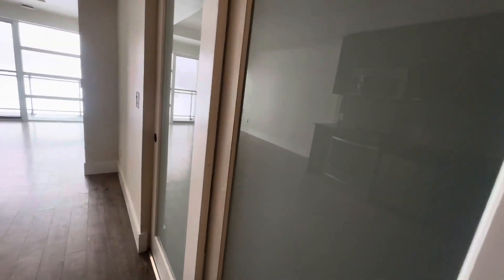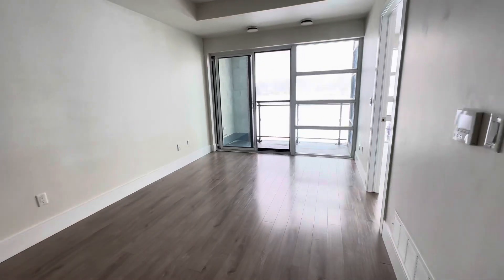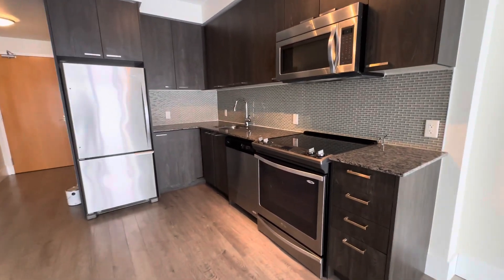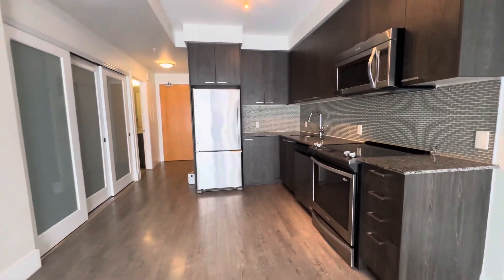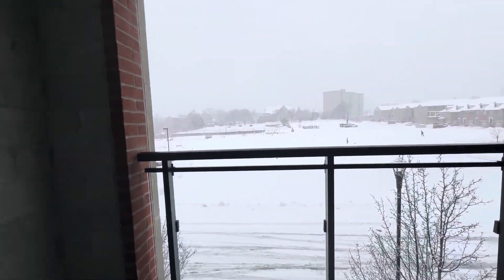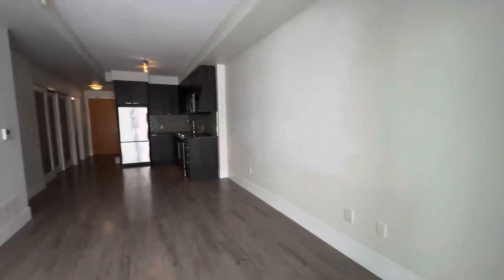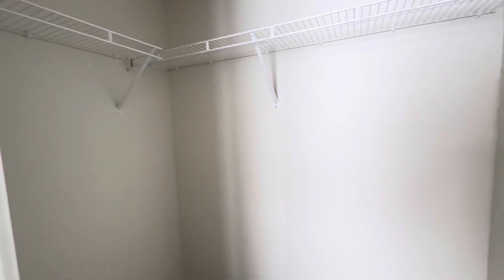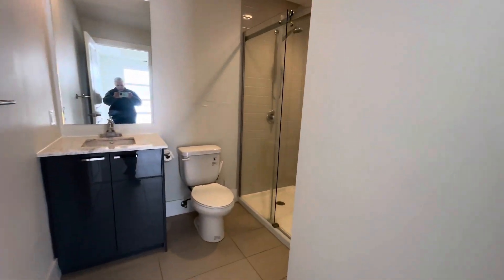312-155 st leger